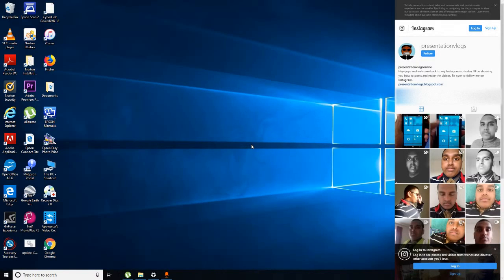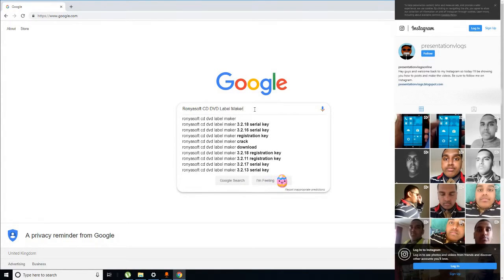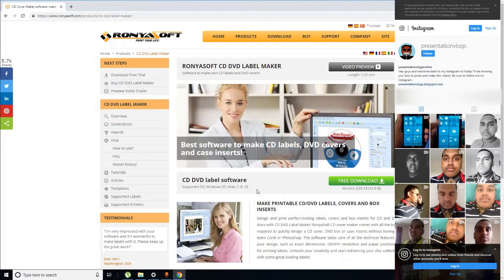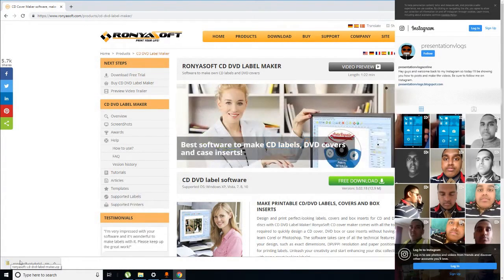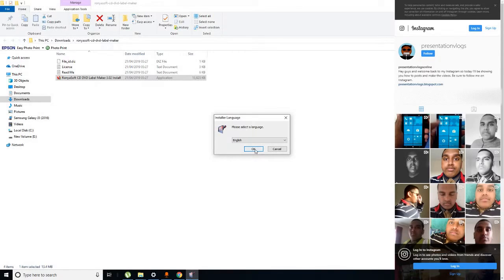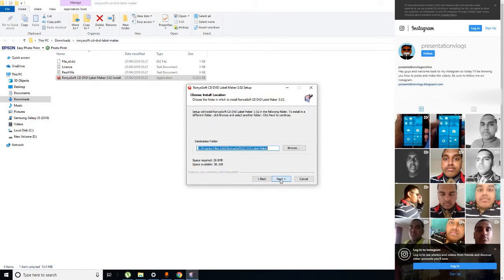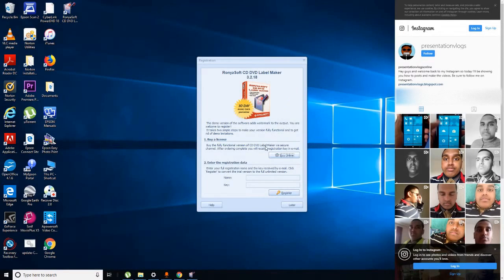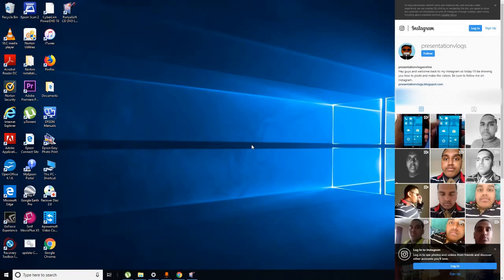How to Download the Ronyasoft CD DVD Label Maker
Hello guys and welcome back to another video so today I am showing you like how to download the Ronyasoft CD DVD Label Maker and the first of all they're are the usual to be using about this product price so the first thing all you know how you are actually perfectly for updates and the latest version.

Ronyasoft CD DVD Label Maker Requirements:
Supported OS: Windows XP/Vista/7/8/10/
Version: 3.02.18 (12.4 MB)